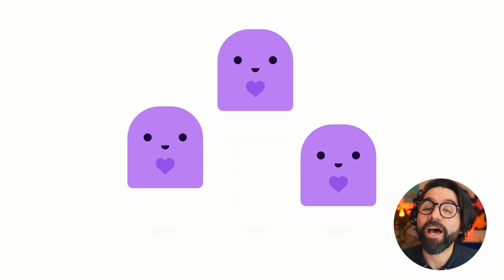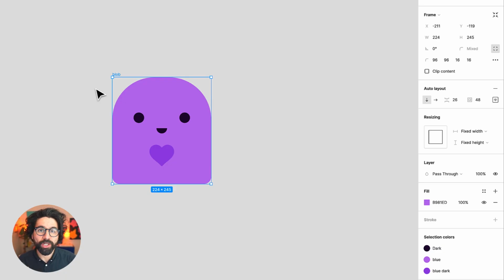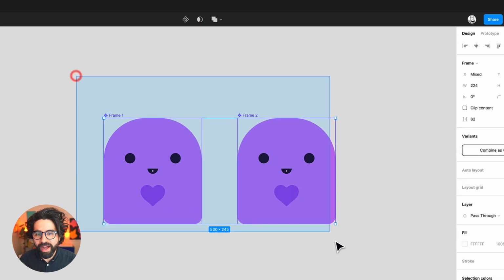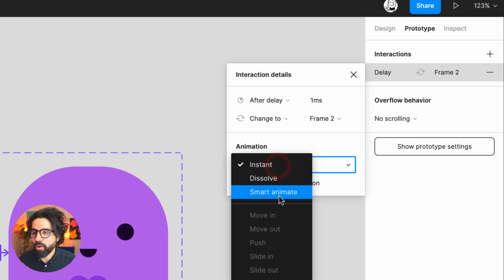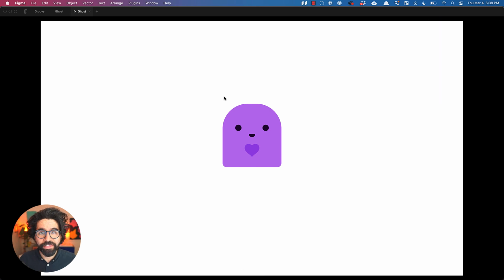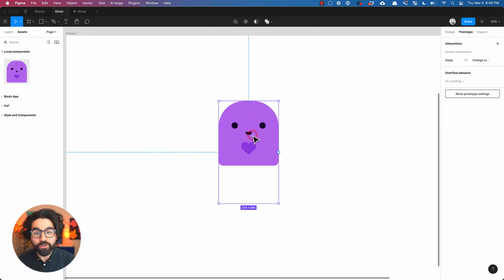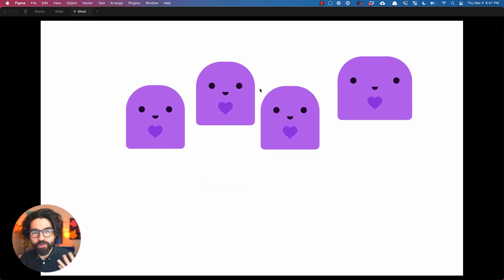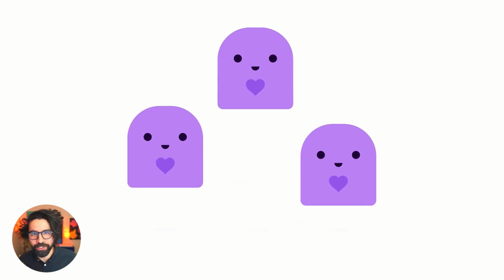Creating a Floating Ghost with Figma (Beta)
Creating a looped animation with interactive components in Figma.

If you're into what you've seen and want to explore even more, check out our 'Master Gorgeous UI Design' course. This is the last chance to get a discounted price on the course